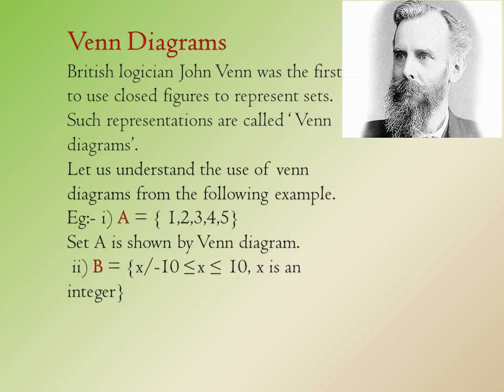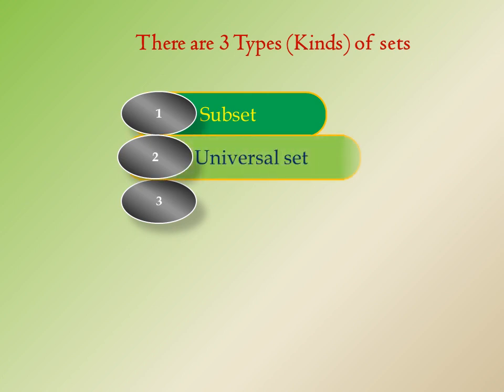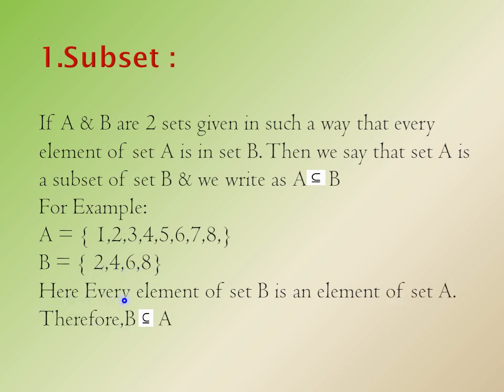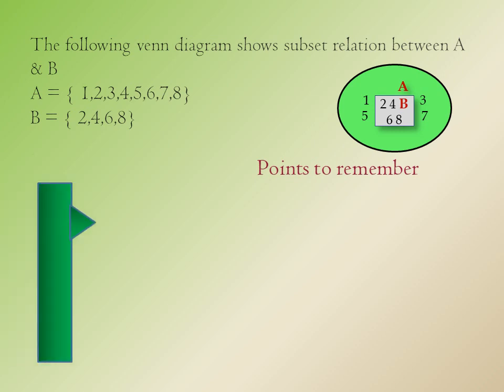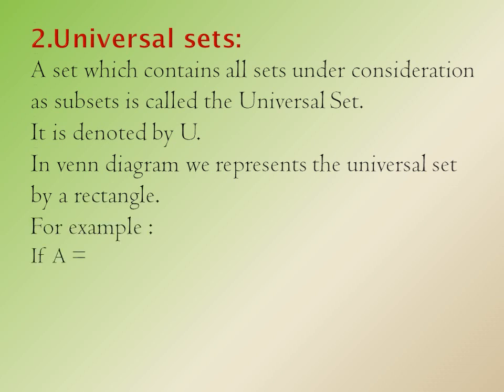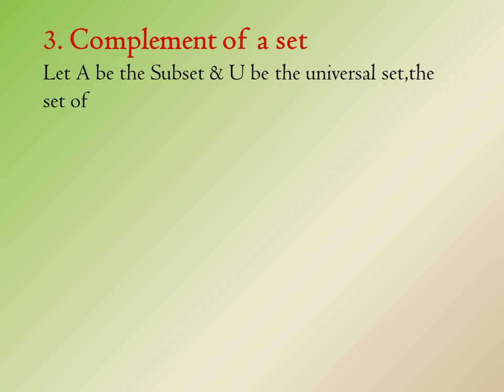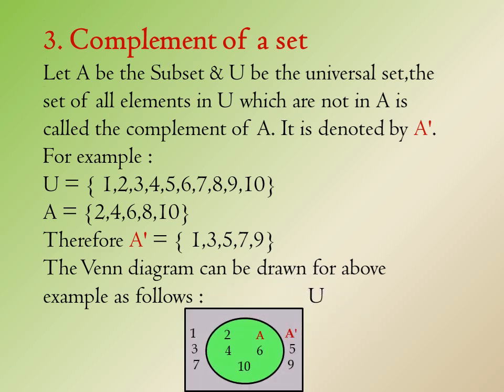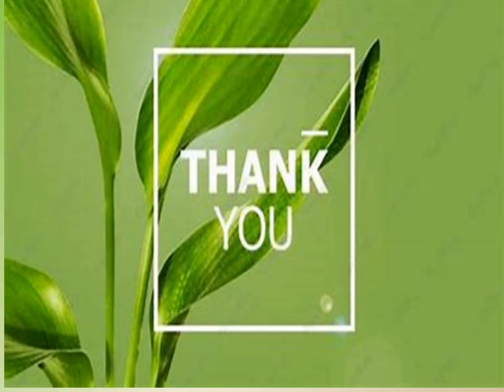Sets _ Venn diagrams, Subset, Universal set, Complement of a set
Std 9th _Maths1_Sets